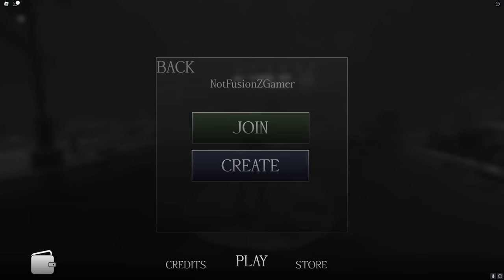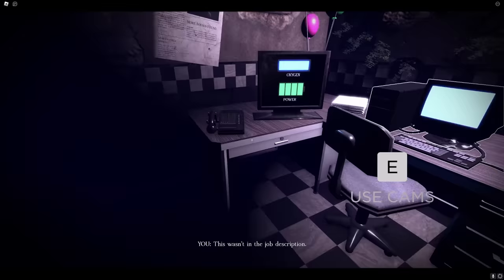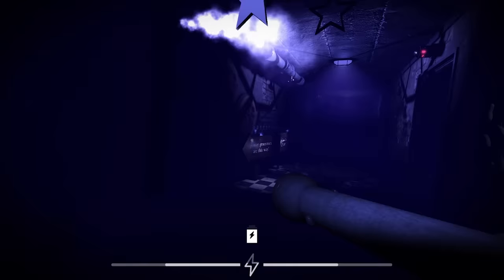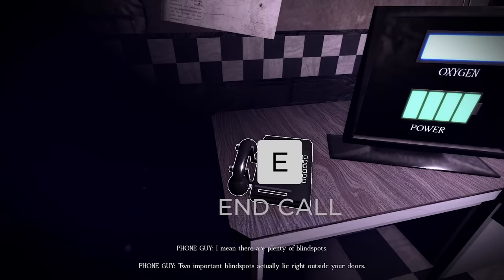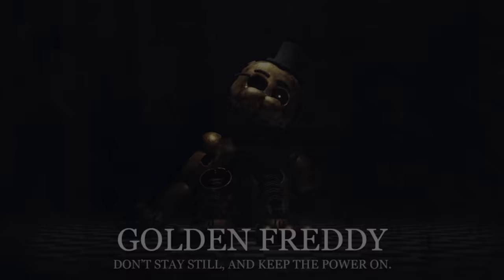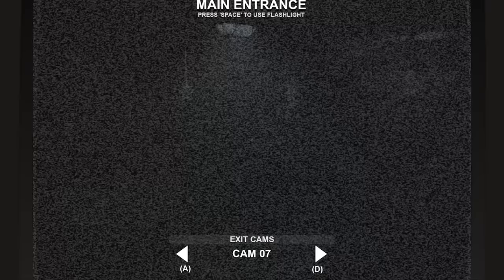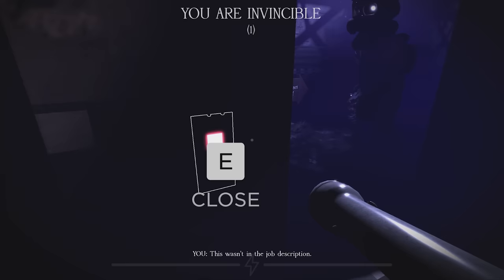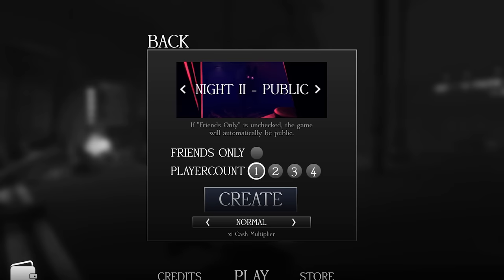This NEW FNAF Roblox Game is The SCARIEST Game on Roblox.. - Forgotten Memories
Forgotten memories a new FNAF Roblox game where after a group of friends take a security job at an abandoned pizzeria. They slowly start to uncover the mystery behind the abandonment of Five Night's at Freddy's.